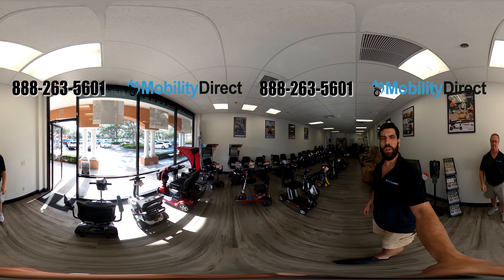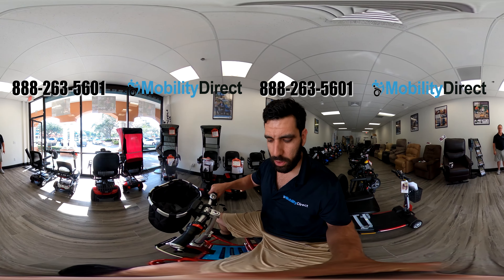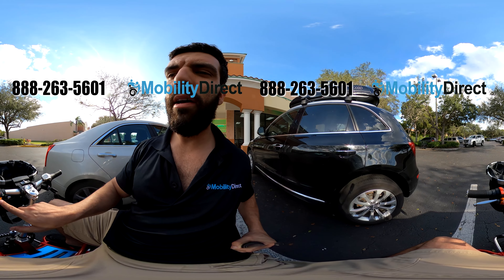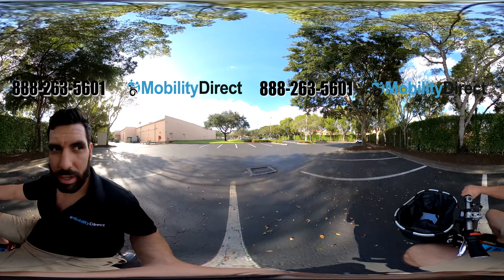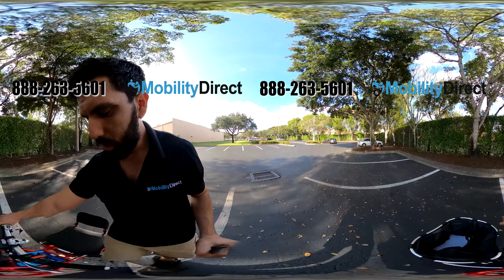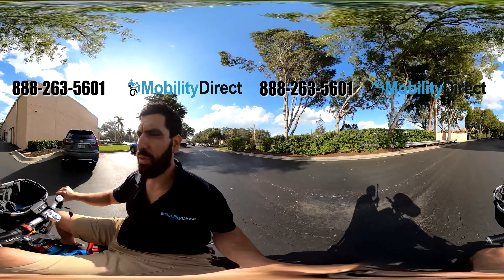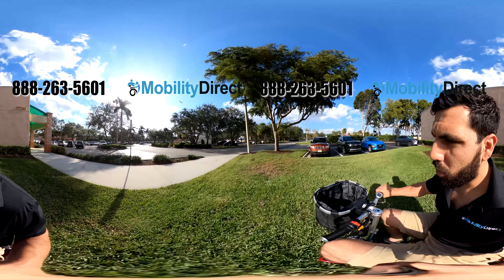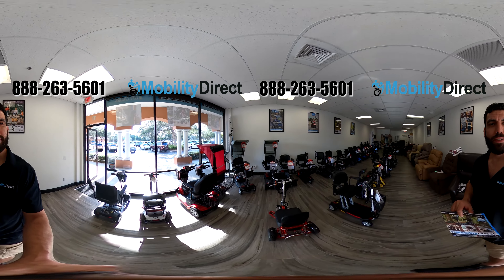🎥360° VR Mobility Experience - Triaxe Sport Test Drive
The Triaxe Sport Scooter is the ONLY folding scooter that can support up to 350 lbs. It's also the ONLY folding mobility scooter that can reach a top speed of 12 MPH.

If you need something fast, and portable, this is the model for you. This scooter has a standard seat that is 13" wide with a back that is 10.5" high. You can upgrade the seat to a 18" wide seat for a small upcharge if you want.

The Triaxe Sport also has a neat feature that allows you to transport a cargo storage container on the rear side as shown in the video.

The braking system is manual with a hand brake on the left side while the throttle is on the right side (twist throttle).

There are 3 speed modes, and you have a forward/reverse switch on the left side handle.

All in all, this scooter is great for going fast on hard surfaces, but not ideal for grass because the wheels are very narrow.

Video Chapters:

Introduction - (0:00)
How to view VR 360 on pc/phone - (0:12)
Features of Triaxe Sports - (1:55)
Speed Test - (2:52)
Walkaround of the scooter - (3:32)
Ride continues - (4:28)
Test drive in grass area - (6:20)
Ending - (6:51)